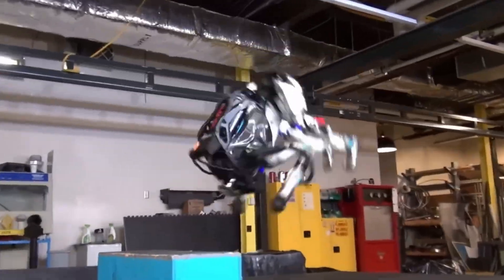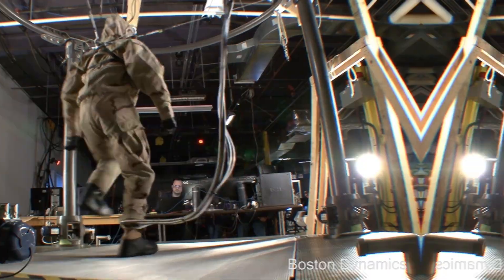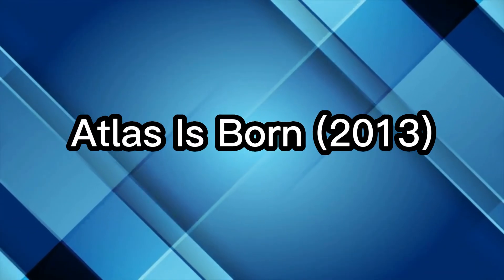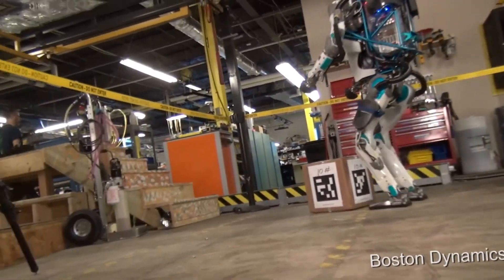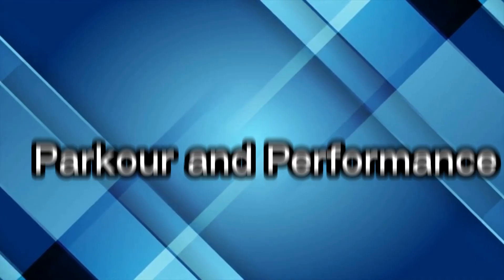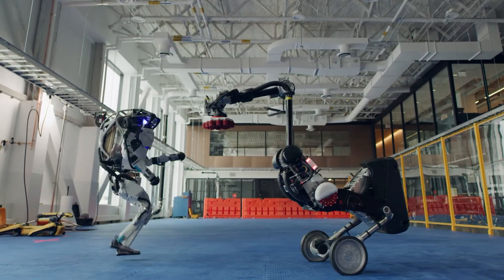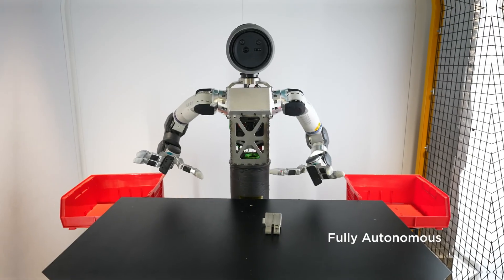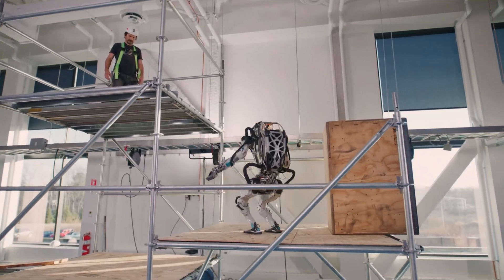Atlas Robot’s Evolution Is Unreal! (2009–2025)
🦾 The Evolution of Atlas by Boston Dynamics | From PETMAN to Parkour Robot

From a headless military test dummy to a parkour-performing humanoid — this is the unbelievable journey of Atlas, Boston Dynamics' most advanced robot. In this video, we dive deep into the full evolution of Atlas, starting with its early ancestor PETMAN, developed in 2009 to test chemical suits.

You'll see how Atlas went from a bulky, tethered machine in 2013 to a fully electric, agile humanoid robot in 2024 — capable of flips, dances, and even real-world tasks.

📌 Highlights:

PETMAN: The military robot that sweats

Atlas 2013: First appearance in DARPA Robotics Challenge

2016: Atlas goes wireless and autonomous

2018–2021: Parkour, backflips, and viral dance videos

2023–2024: The new electric Atlas enters real-world testing

Boston Dynamics is reshaping the future of robotics — and Atlas is leading the way.